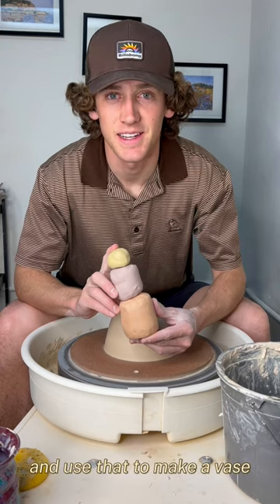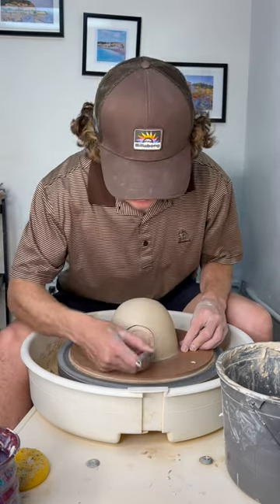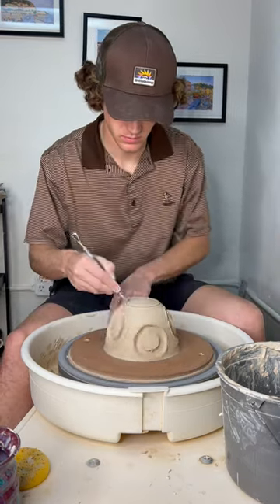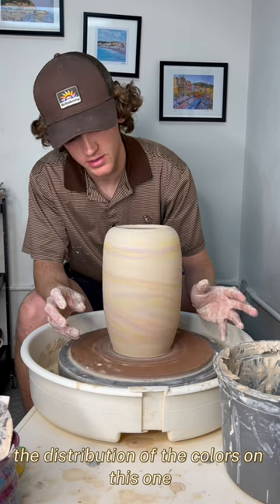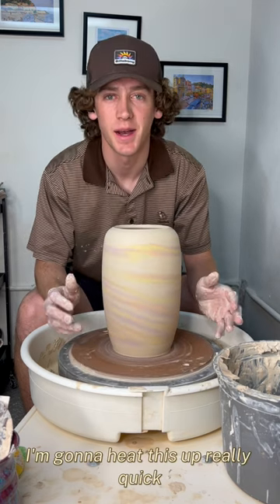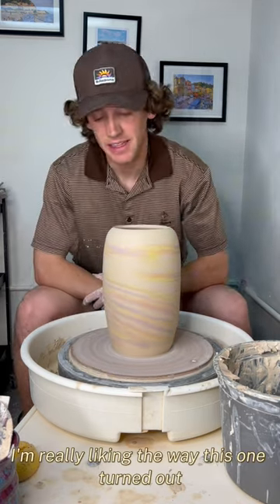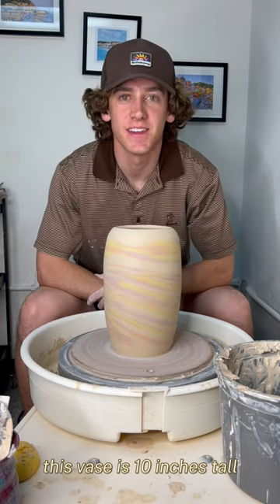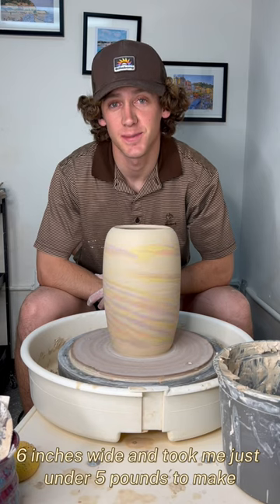Making a sunrise vase!